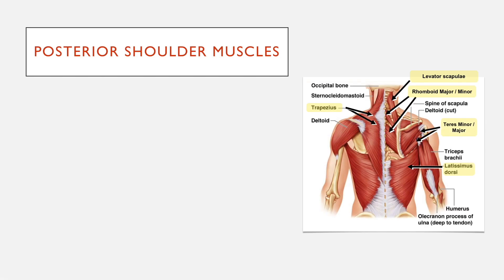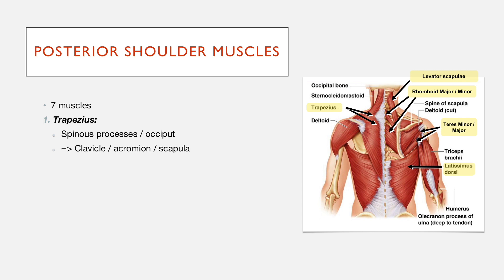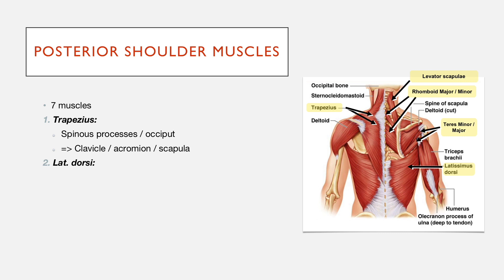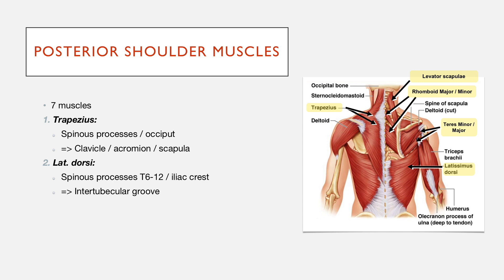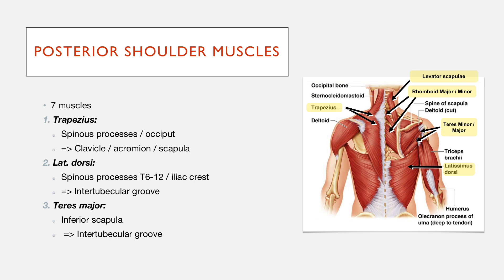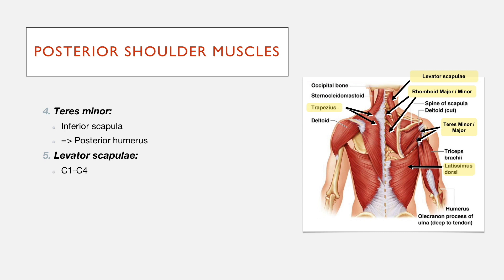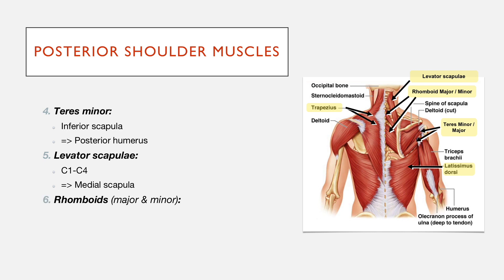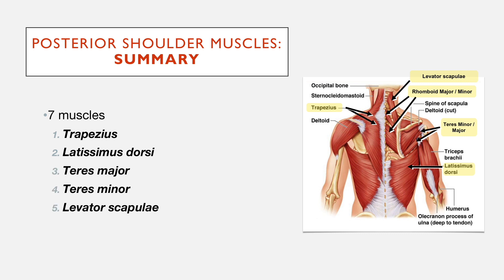Posterior Shoulder Muscles: Structure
Summary of the structure of the posterior shoulder muscles.

This video is part of a lecture on the muscles and compartments of the upper limb. This part is followed by the video - 'Posterior Shoulder Muscles: Structure'.